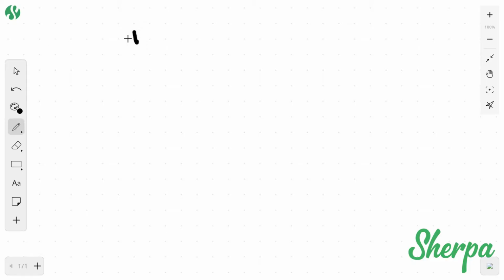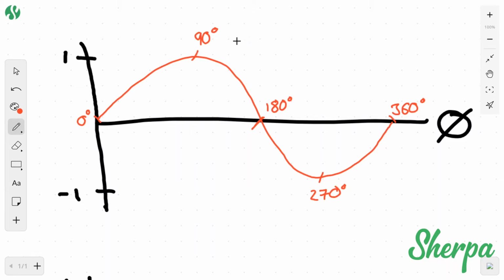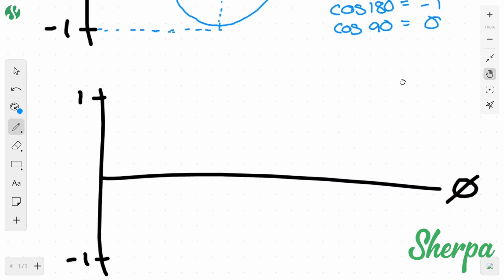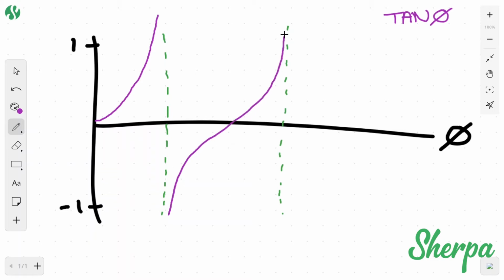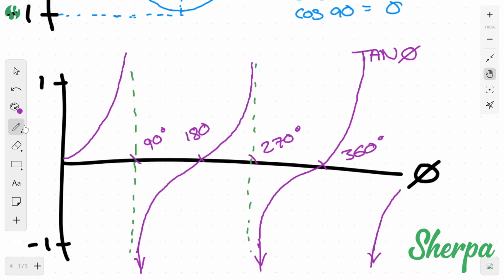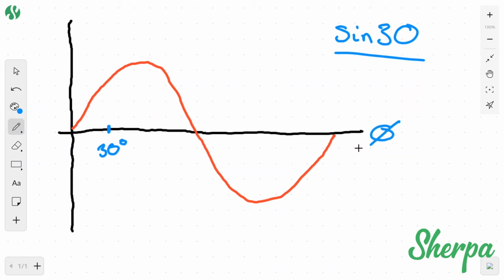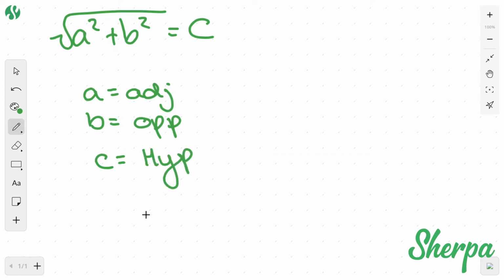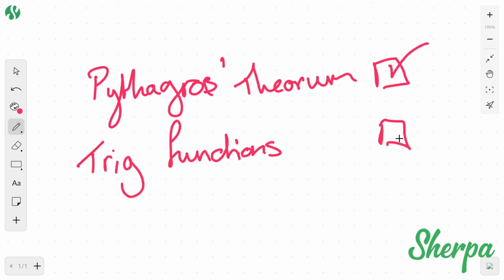Trigonometric Functions and Pythagoras' Theorem in under 5 minutes (GCSE Maths)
Learn GCSE Maths -  Trigonometric Functions and Pythagoras' Theorem in under 5 minutes using the Sherpa online classroom!

If you're looking for some extra maths help, you can find a qualified, professional online tutor through Sherpa.

This video covers the basics of trig functions and Pythagoras' theorem.

The 3 main functions of trigonometry. Sin, Cos and Tan. Understanding these waves is crucial to progressing your understanding of trigonometric functions. Use this video to grow your understanding of what they actually mean, so when you go to put them in your calculator you have a better idea of what it all means!

Also get a glimpse of Pythagoras' theorem and how it works! Lets do a quick example:

Pythagoras' theorem states that a^2 = b^2 + c^2 where a^2 is the hypotenuse (this just means the longest line of a triangle). It's very important to remember that Pythagoras' theorem only applies to right angled triangles.

So lets work through an example!

We have a right angled triangle where we are missing the value for the hypotenuse. We know the other 2 values are 5cm and 8cm. Lets plug it in to the equation.

Therefore
a^2 = 5^2 + 8^2
Working through
a^2 = 25 + 64
a^2 = 89
Square root both sides
a = 9.43cm

There we go! We have worked out that the hypotenuse is 9.43cm using Pythagoras' theorem! Amazing!